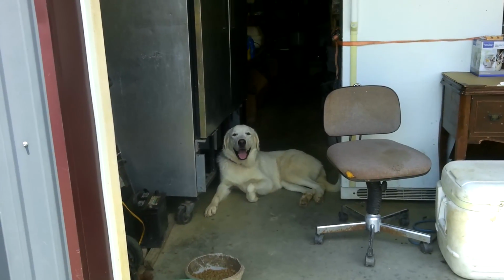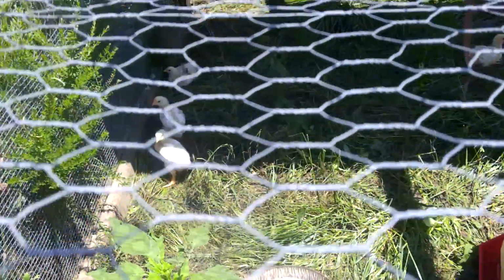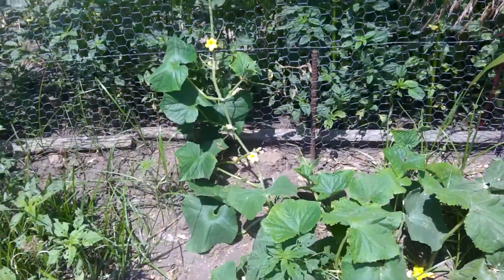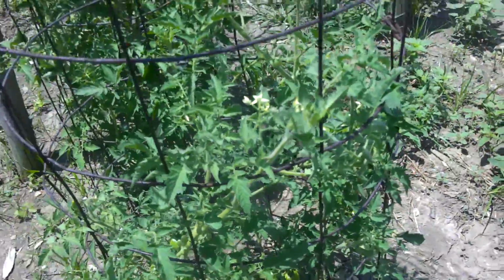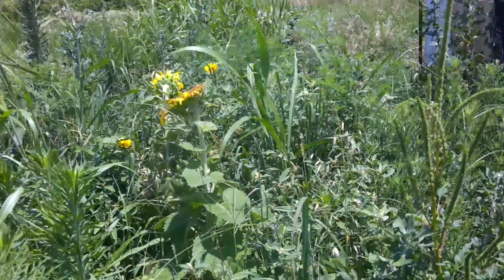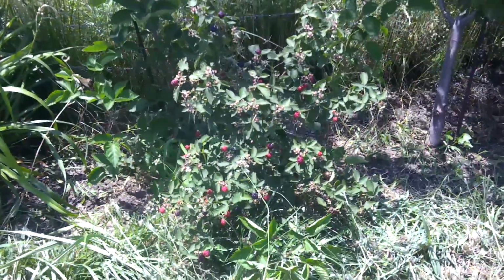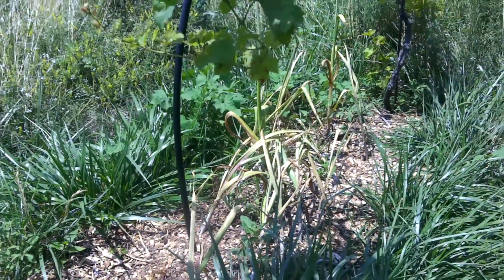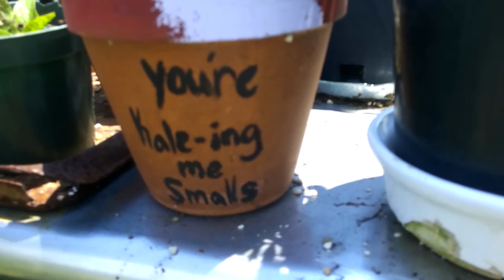Monday Update: July 1, 2019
We take a short walk around the farm to see what is growing and thriving...and what's not.

Etsy/Kinzie's Candle Shop

Join us on our journey of learning to homestead as a couple in our fifties.
Tom is a beekeeper and we share his knowledge with you in many of our videos.
Our granddaughter, Kinzie, spends lots of time with us and she helps us a lot around the farm; whether it is baking, catching chickens, or providing artwork for our marketing.
Our dogs, Gracie and Candy supervise our human activities every chance they get.